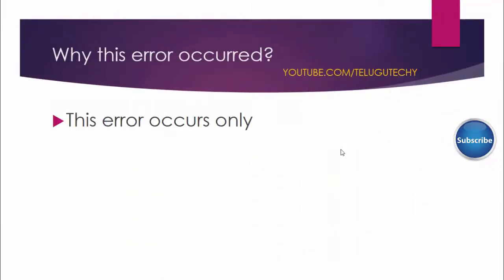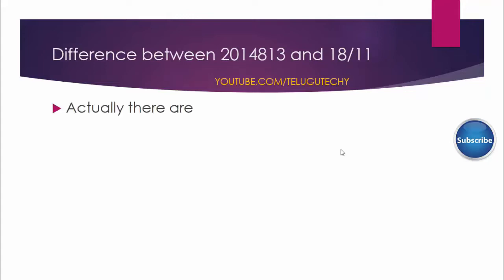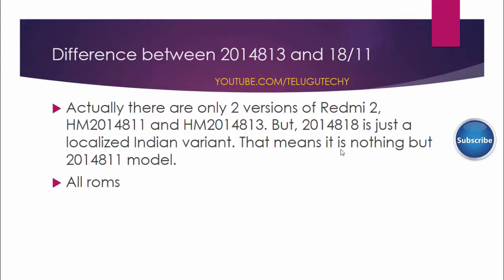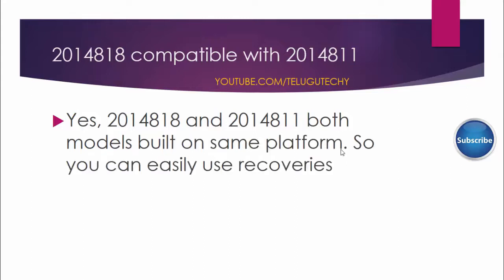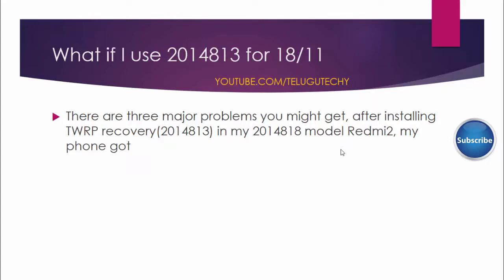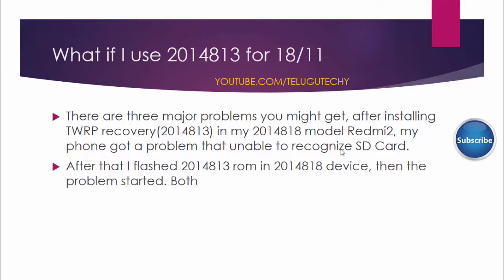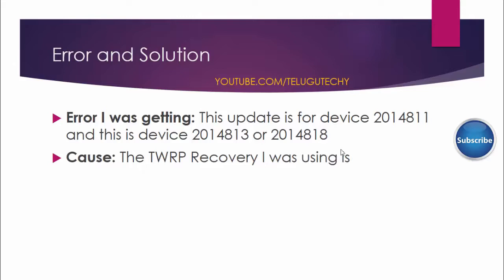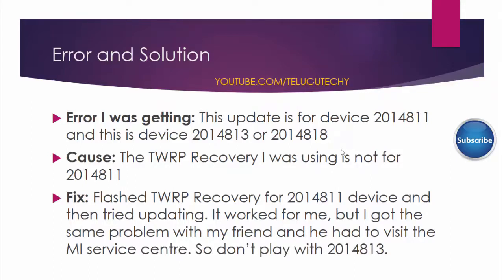Fix “update is for device 2014818 this is 2014813” error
For the redmi 2 user who are suffering from the error "update is for device HM2014818 but this is 2014813 or something else like that. I have clearly explained the problem and the fix, solution for this.
Your phone might have lost signals after installing twrp custom rom or cmw custom recovery, the problem is regarding this and watch video..